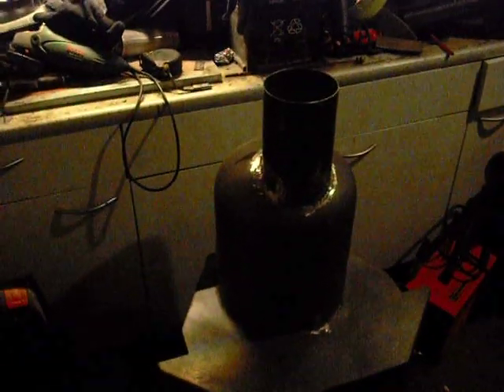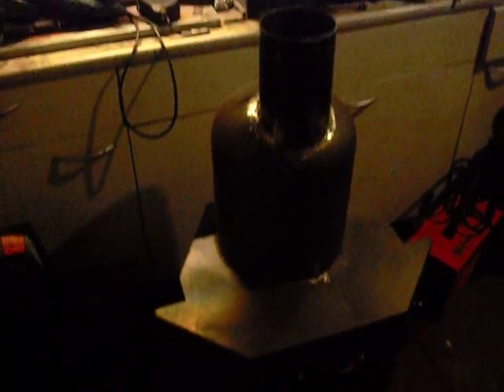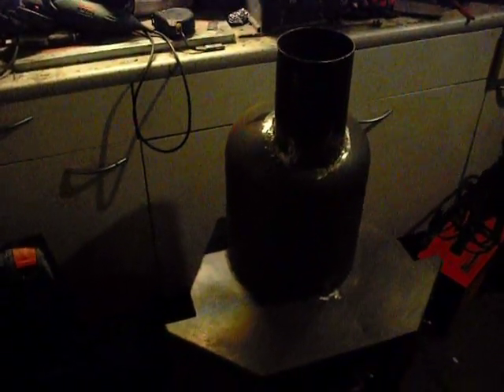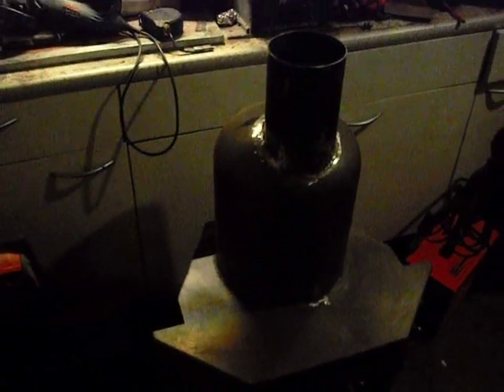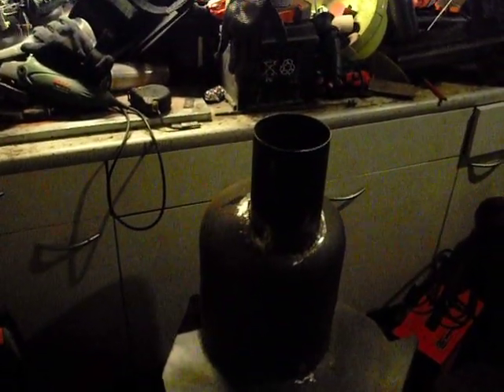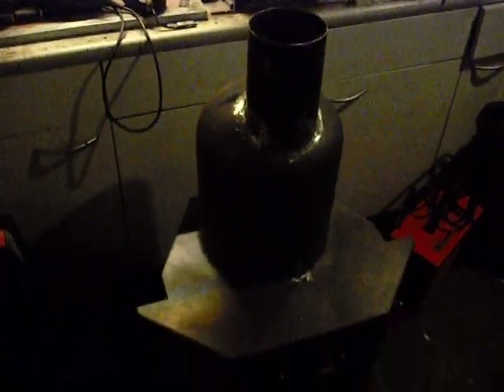Rocket stove heater (on steroids) burning waste oil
Simple yet effective.
Use any kind of oil to run your rocket stove (heater)
Some oils have a higher boiling point, like veggie oil.
Ignite with something like thinner, methanol or whatever.

Place an iron/aluminum or whatever metal kind of mesh in there. The heat of the flames will heat the mesh, this will heat the oil and the oil will boil and vaporize giving a great steady burn.

Placed in the rocket stove with extra air inlets, all the oil is burned and NO smoke is present. Even old motor oil burns very clean.
I prefer veggie oil, because of the enviromental footprint.

It burns really steady and is easy to maintain.
I am working on a very simple automated system to feed the oil, without fuzzzz.
No, it is not an oil drip feed system. It will be far easier to build and maintain.

Also a glimps of my converted wood stove to rocket stove with the dome mounted.

If you like the video or info, press like.
I don't know if that coubts for anything, it is just nice to know if you like my work ! :-)

Sorry for the grainy picture, but it is evening now. so its dark and my camera sucks.

cheers !

Rene